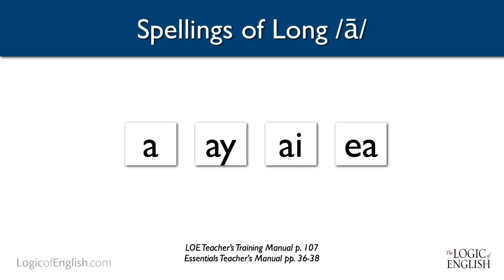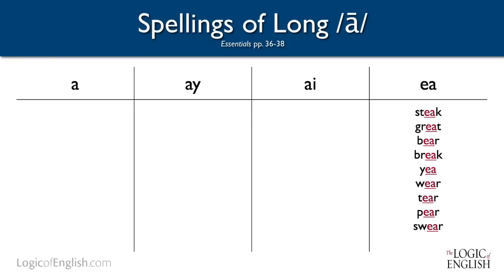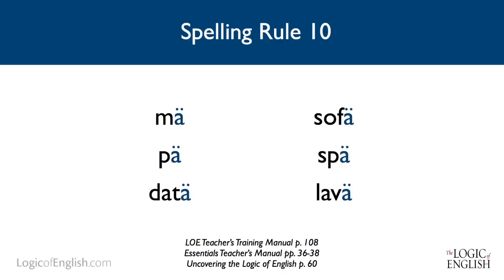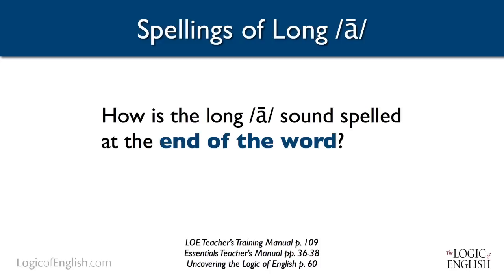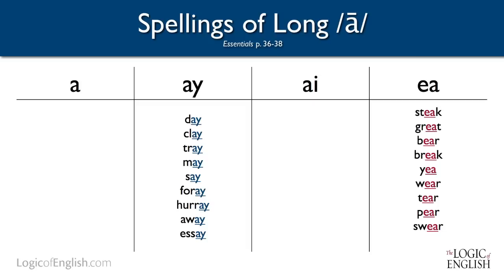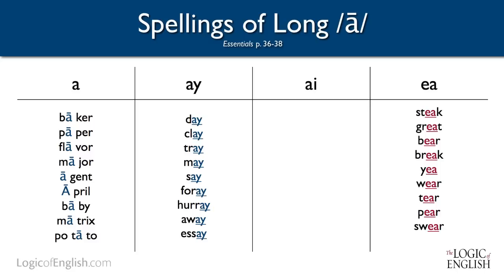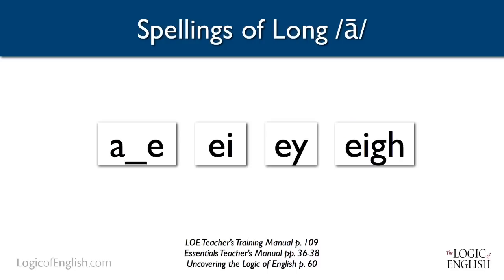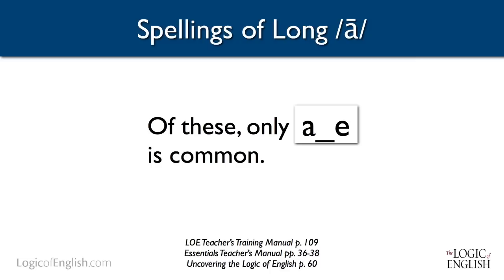Reading & Spelling Teacher Training Section 7.1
2012 Training. THE TRAINING MANUAL FOR THIS COURSE IS NO LONGER AVAILABLE. For current Logic of English training options,

Section 7.1 - Multiple Spellings of Long /A/

This free reading and spelling teaching course is a full day training for teachers and parents who desire to improve students’ language arts skills. This course is ideal for K-12 teachers, early childhood professionals, parents, ESL teachers, content teachers who desire to learn more about integrating reading instruction across the curriculum, and anyone who desires to learn more about multi-sensory, systematic phonics instruction.